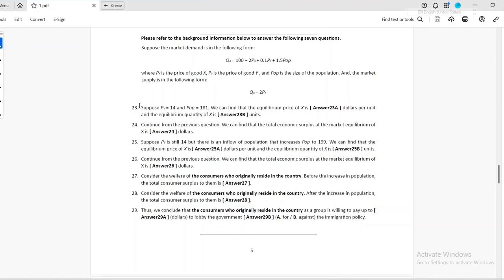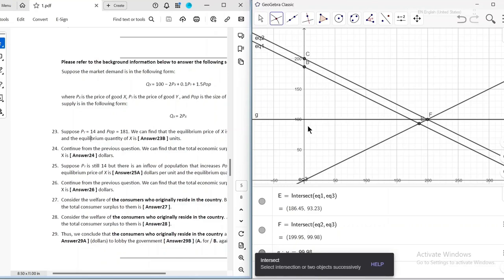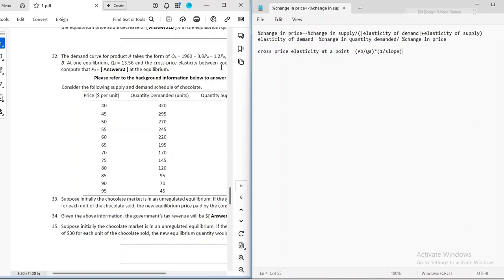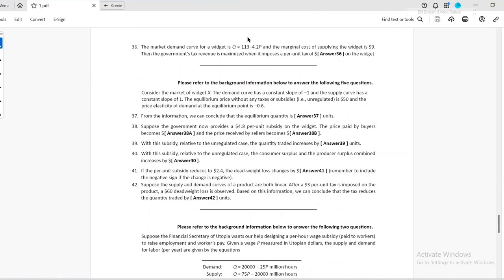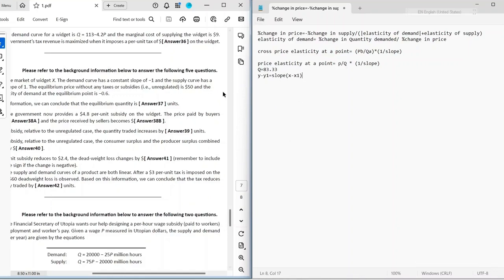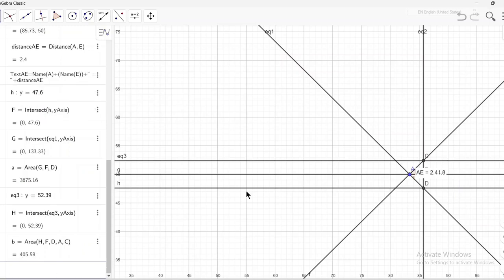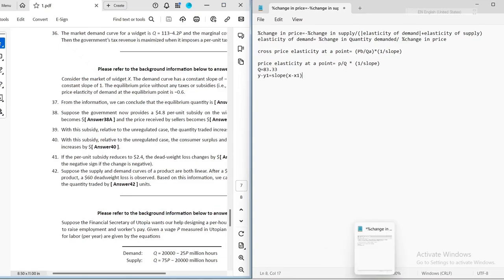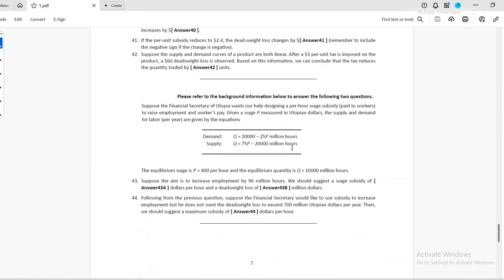Part 3 | Practice Questions || Microeconomics